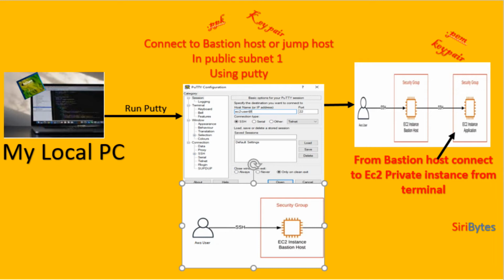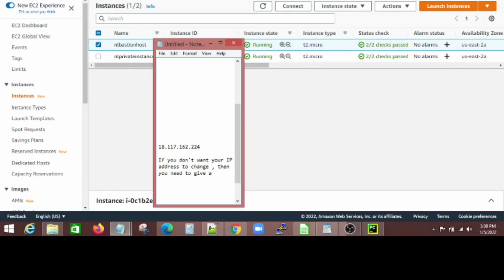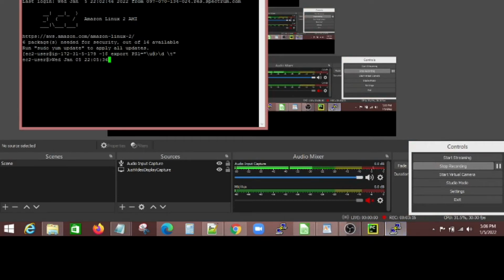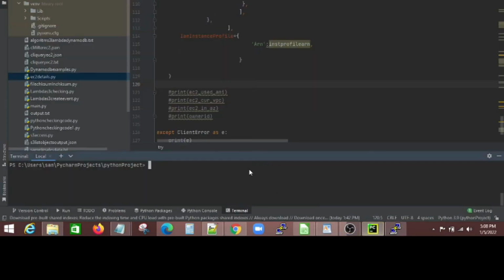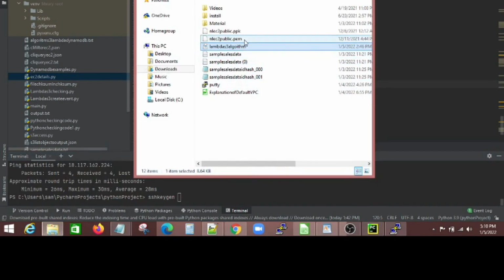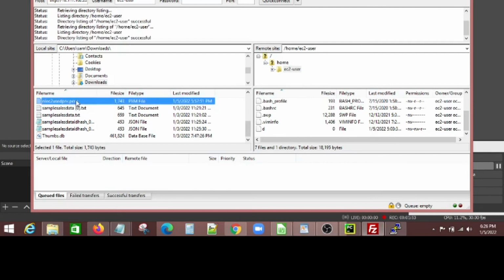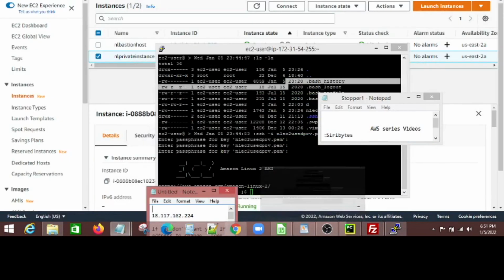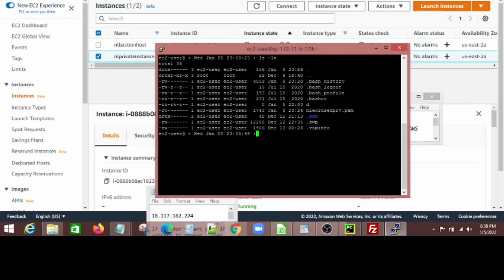AWS Connect from Local PC to Bastion Host | Bastion Host to Private Instance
1) From local PC connect to AWS.
2) Run Putty and connect to Bastion host using .ppk
3) Allow Ping to see the connection from local PC to Bastion host
4) From Bastion host connect to Private instance using SSH and .pem key pair.
5)Make sure the Security Group rules are appropriate.
6)Conversion of .ppk file to .pem file
7) Moving the .pem file to Bastion host.
8)Check the other videos for more details.
9) Please comment on this video and let me know what else you are expecting , i can record.
9) Looking for opportunities too, please leave a message at 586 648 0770